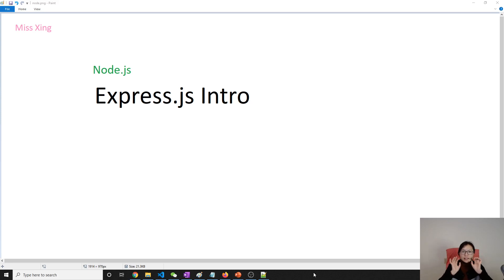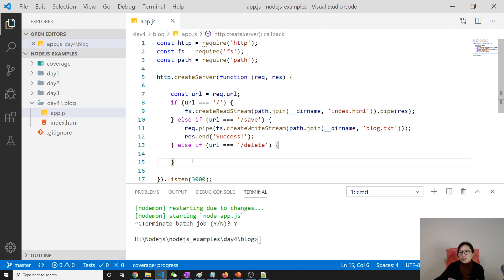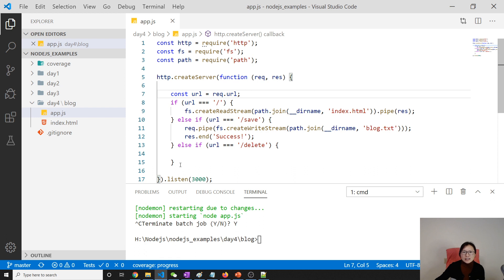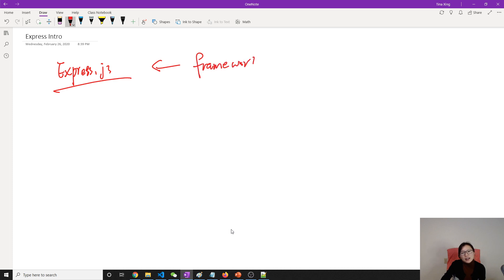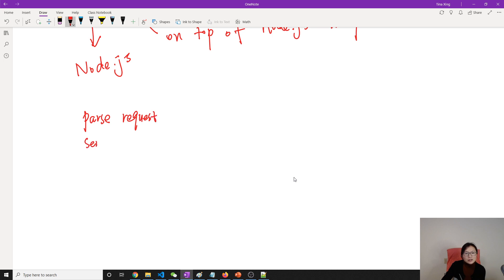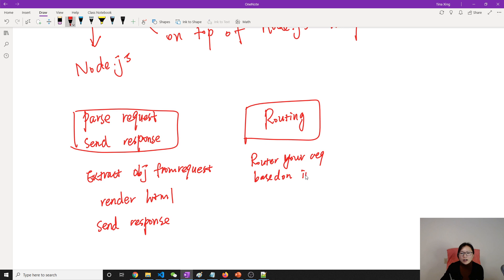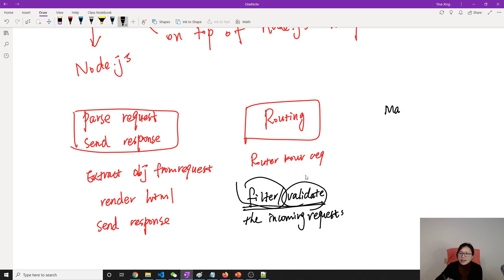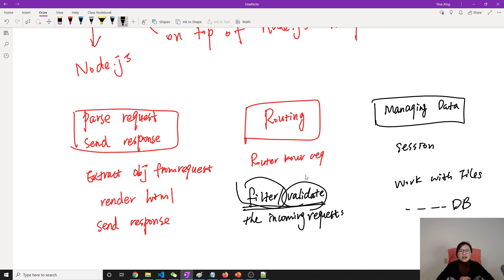Express.js - Intro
In this video, provide a basic intro to express.js framework which is built on top of Node.js http module.